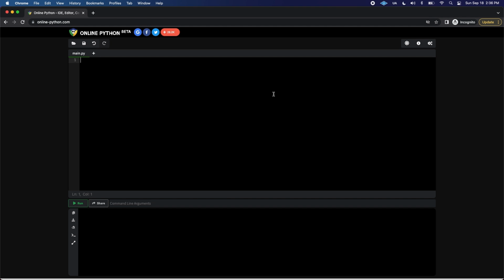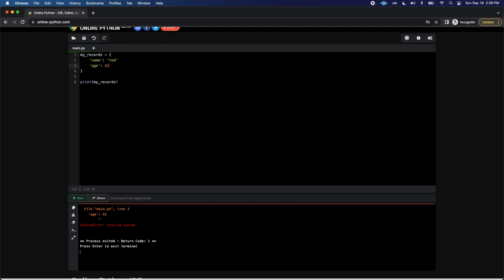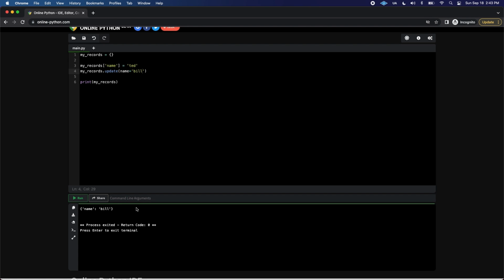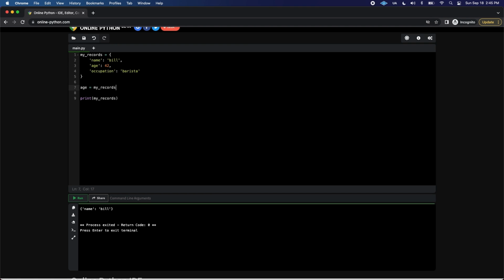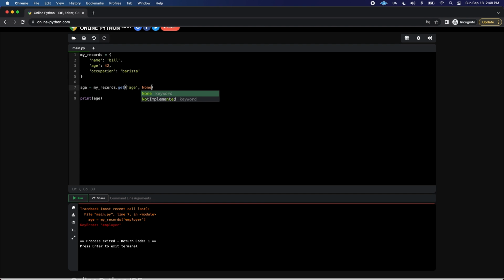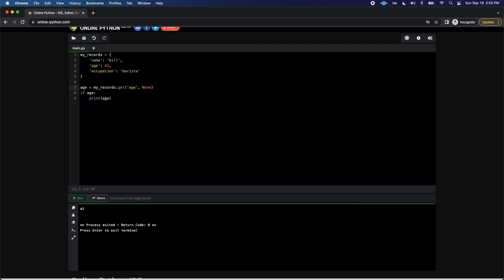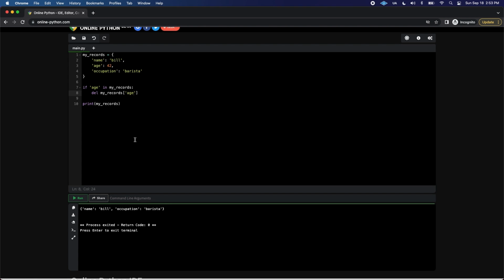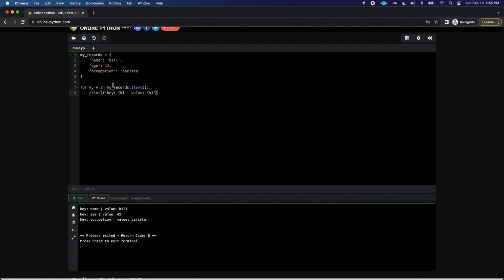Intro To Python, Part 5: Dictionaries📒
Learn about Python Dictionaries